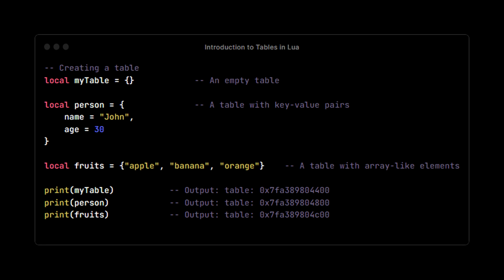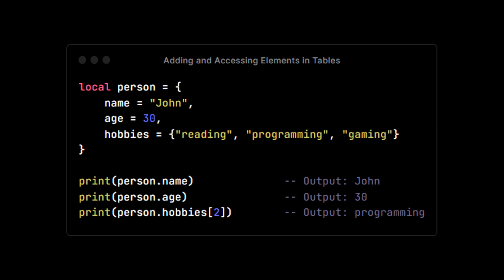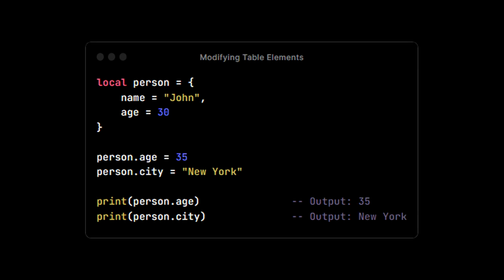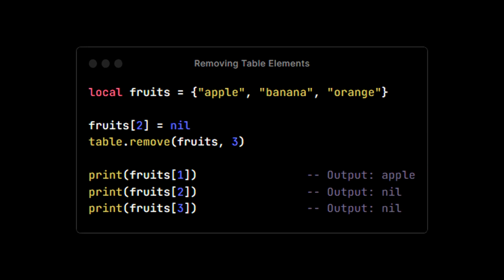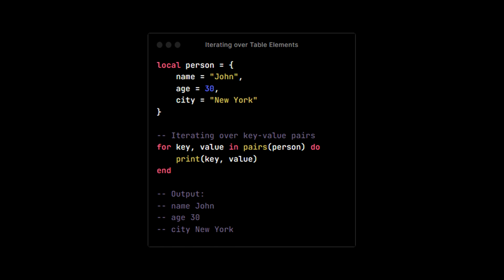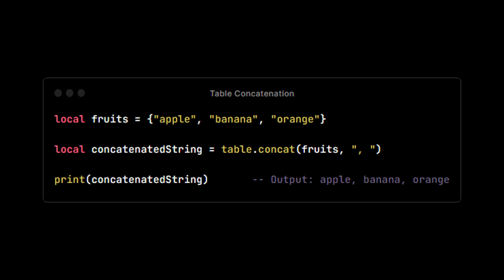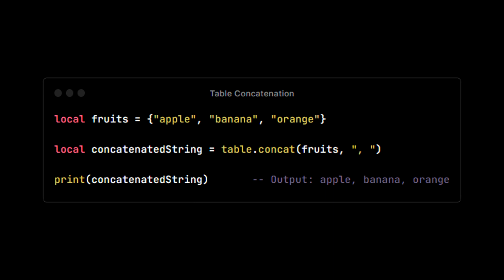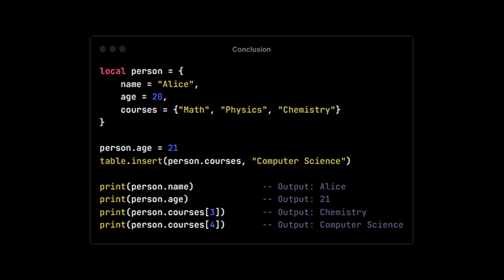AI Explains: Lua Tables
Using text-to-speech, an AI explains the fundamentals of Lua Tables, how they work, their purpose, and ways to implement them correctly into your code. You will learn how to use a table in order to handle various forms of structured data in your code.